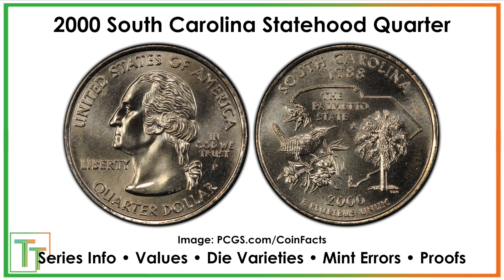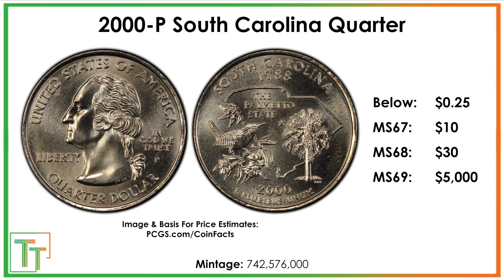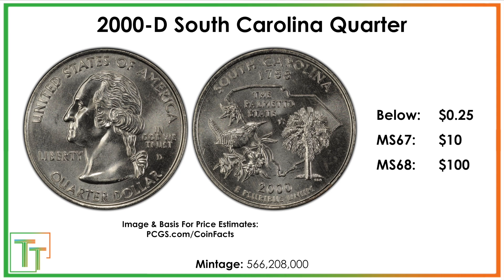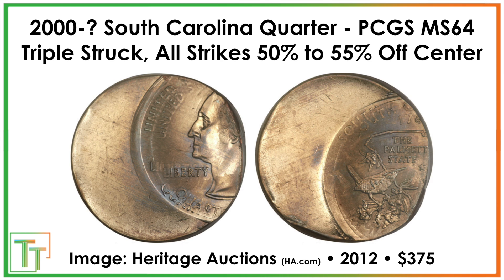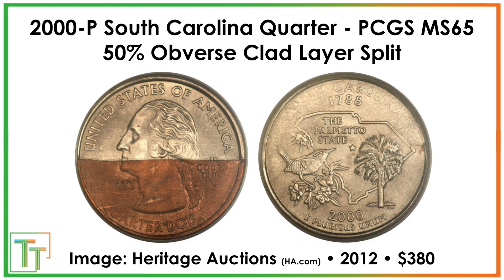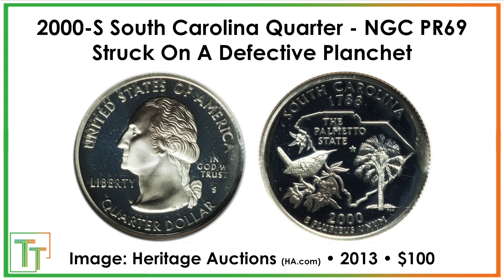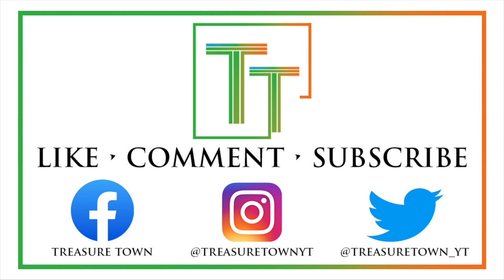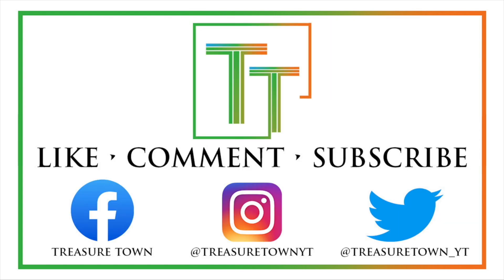2000 South Carolina Quarters Worth Money - How Much Is It Worth and Why, Errors, and History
This video is all about the 2000 South Carolina Quarter. Today we are going to be learning the ins and outs of this coin, including its history and the context in which the coin was minted in, its appeal to collectors, and the various values it may have depending on its condition. We are also going to be covering the 2000 South Carolina Quarter mint errors and varieties - if there is not a section for one of them, that means that there are none known. Hopefully this is a good introduction to this awesome coin, and best of luck finding all of the valuable errors, varieties, and highly-graded coins in addition to learning the sweet history behind it. Always keep an eye out for good coins, whether they are worth tons of money and rare, or just have great eye appeal and a story to them! This video is made as part of a greater educational series on every date, denomination, and mint mark in U.S. coinage.